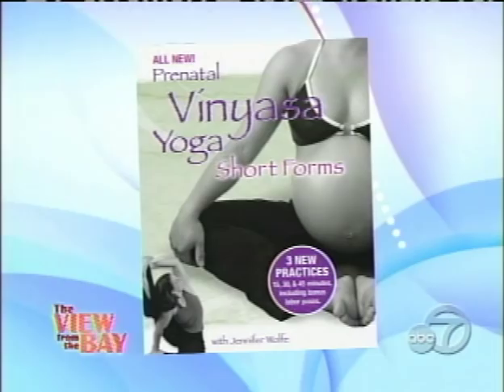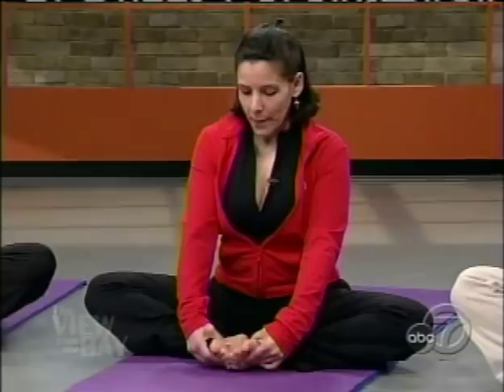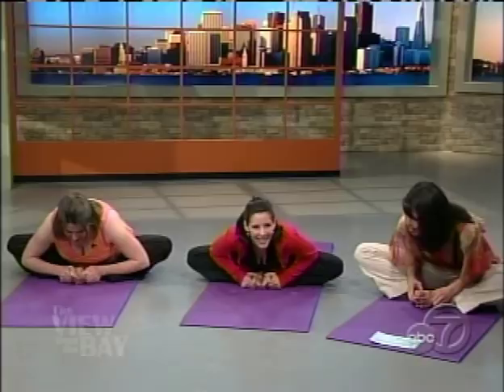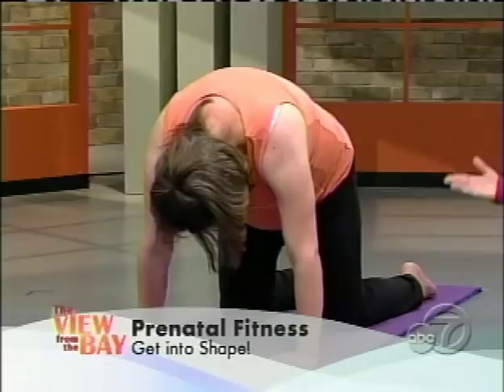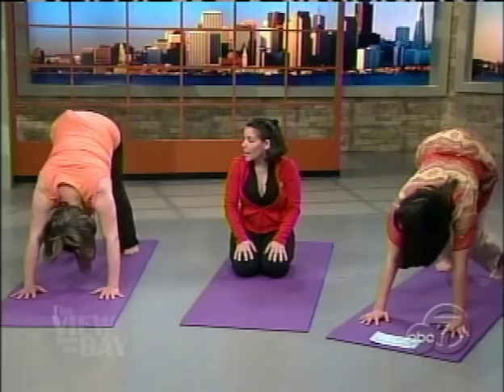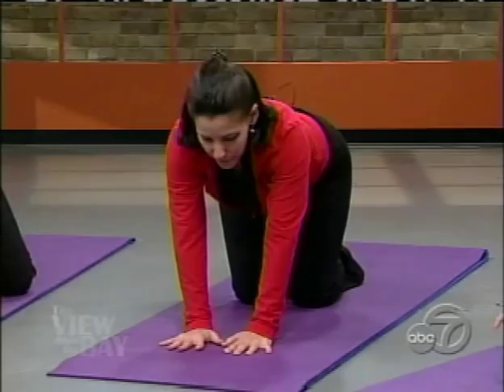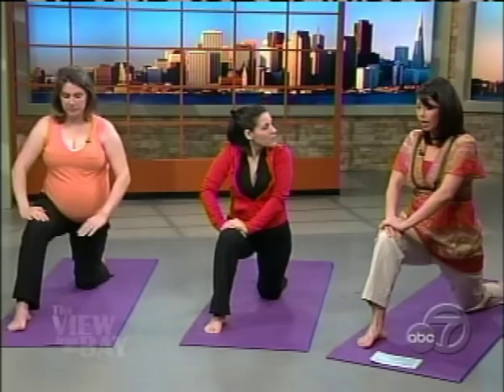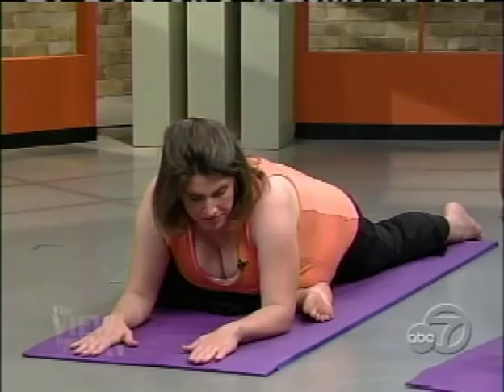View from the Bay Interview and Demonstration with Jennifer More (Jennifer Wolfe)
This is a clip from my interview and demonstration, on View from the Bay; a San Francisco morning show on ABC TV. For more information on Jennifer Wolfe or Prenatal Vinyasa Yoga, please